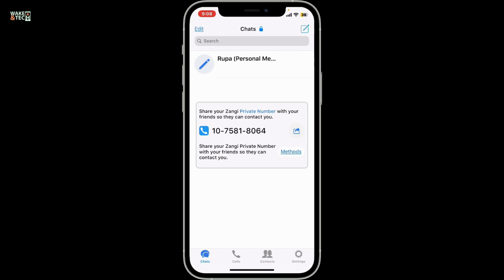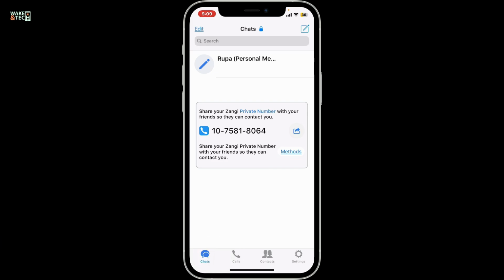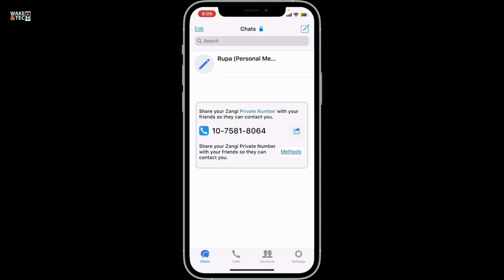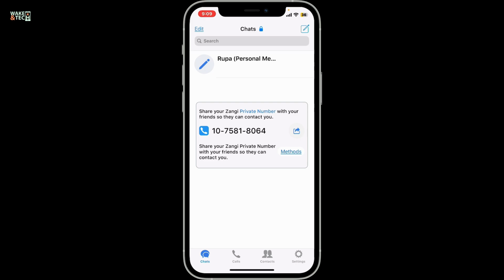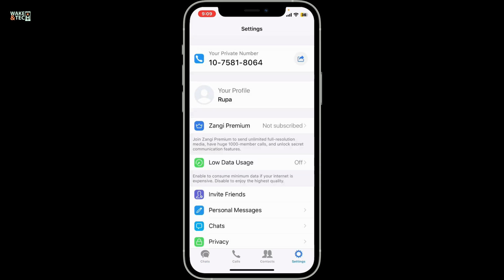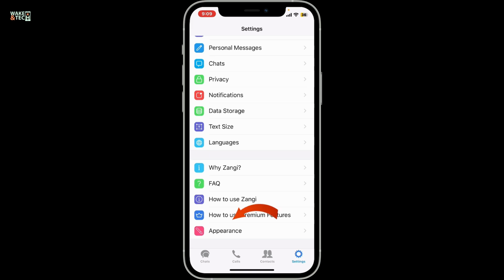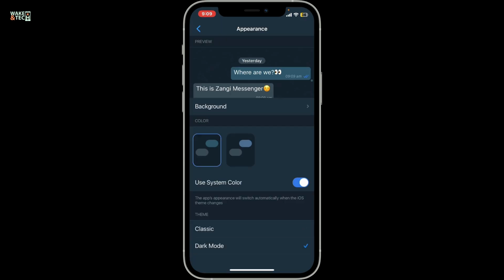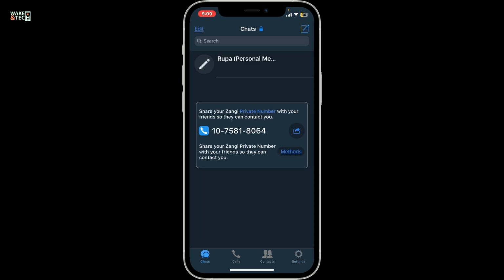How to Enable Dark Mode in Zangi? Change to Dark Mode on Zangi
In this video, I'll show you how to enable dark mode on the Zangi app, making your experience more comfortable, especially in low-light conditions. Follow the simple steps outlined in this tutorial to activate the dark mode feature and transform your Zangi interface to a sleek, dark theme. Whether you're using Zangi on mobile or desktop, the process is quick and easy. Watch now to learn how to personalize your Zangi app for a better viewing experience!